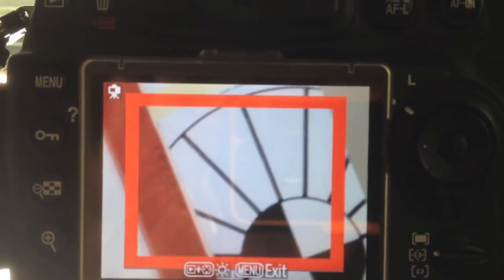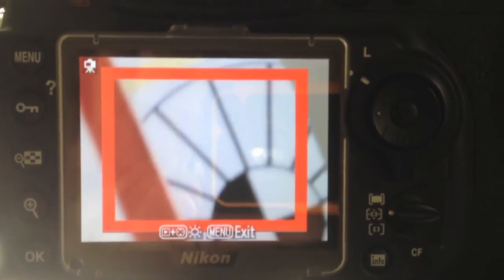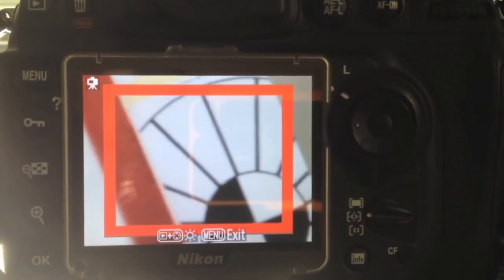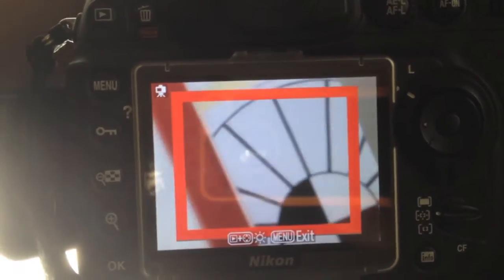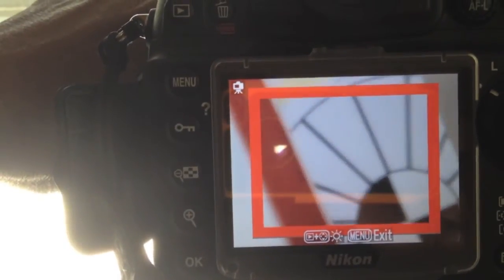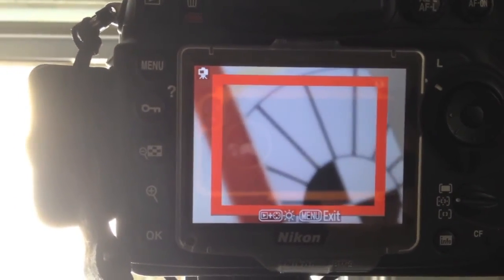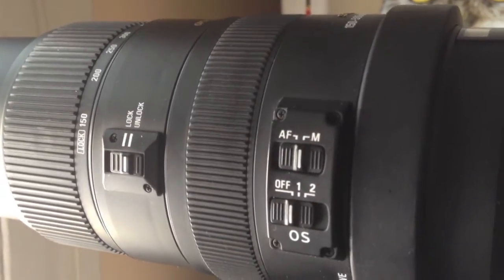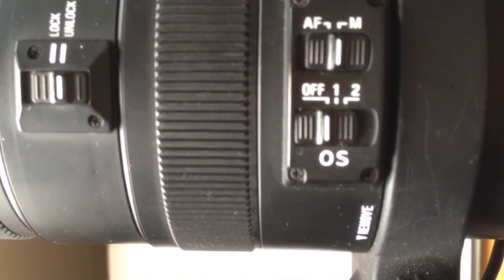D700 Focus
Unexpected pulsing behavior in the LCD panel of a D700 DSLR in Live View mode, apparently trying to focus ON IT'S OWN on a paper target placed 70 ft away.  Explanations?